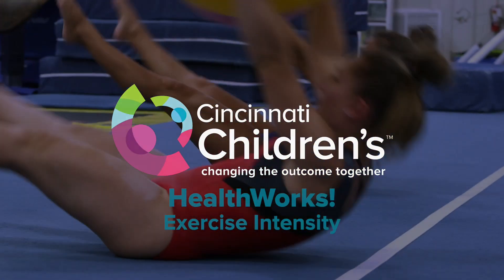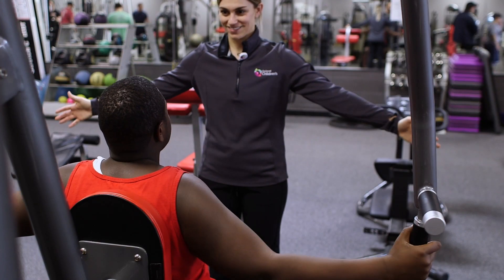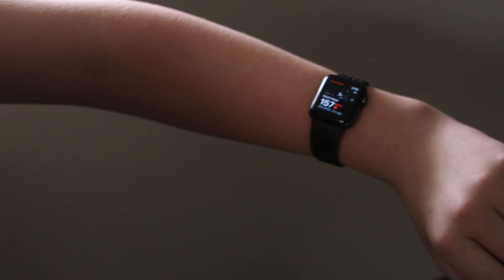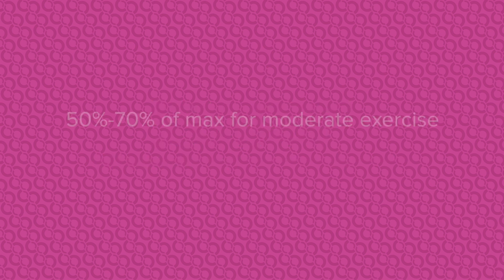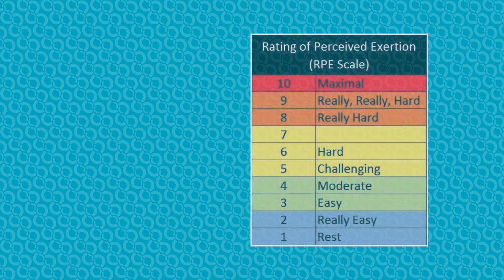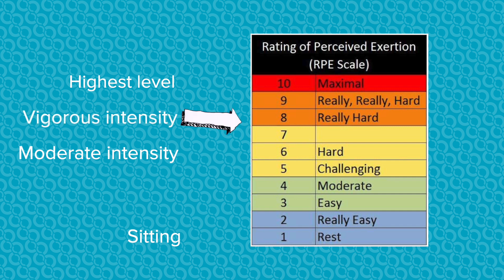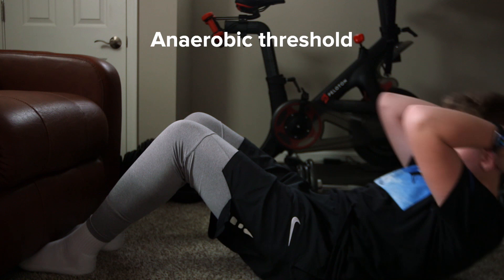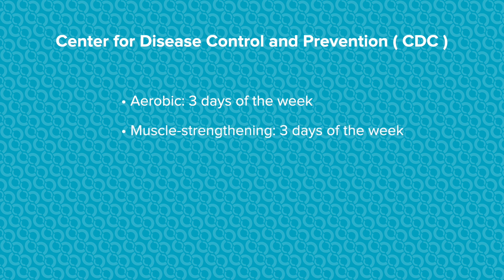HealthWorks! Healthy Living Series: Exercise Intensity | Cincinnati Children's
HealthWorks! Healthy Living Series: Exercise Intensity
by The Center for Better Health and Nutrition/HealthWorks! at Cincinnati Children's

Chris Kist, Exercise Program Director: "When you exercise, how hard should you be working?

We try to break it up into 3 Intensity levels: Light, moderate vigorous.

Exercising at the correct intensity can help you get the most out of your workout — making sure you're not pushing too hard or too little is key. Your exercise intensity generally should be at a moderate or vigorous level for the most benefit.

Since exercise intensity varies from person to person, it's hard to set easy clear rules for everyone.

One way to figure out if you're exercising hard enough during aerobic exercise is to check your pulse. A monitor of some sort is the best way to do this. Your heart rate is a good indicator of how hard you're working, and if you're not hitting a certain rate, you're probably not pushing yourself hard enough.

To calculate your maximum heart rate, you need to subtract your age from 220. Generally, you want your heart rate to stay between 50 to 70 percent of its maximum for moderate exercise and 70 t0 90 percent for vigorous exercise.

This is a great way to track your intensity, however we don’t always have an accurate way to measure our heart rate during exercise.

So here are a few other methods we can use as well.

Rating of perceived exertion, or RPE:
- On a scale of 0 to 10, where sitting is a 0 and the highest level of activity is a 10, moderate-intensity activity is a 5 or 6 on a scale of 1 to10.

Typically, you will notice shortness of breath at a moderate intensity.

Vigorous-intensity activity is a level 7 or 8. You will not be able to say more than a few words without pausing to take a breath. If you're doing vigorous-intensity activity, you will typically be sweaty, cheeks red, heart beating fast, etc.

The “Talk Test” is another easy way to determine exercise intensity.  You want to be at the point where you can’t talk clearly during exercise. This is typically referred to as the "anaerobic threshold."

Studies show that pushing yourself slightly past your comfort zone is useful for improving your cardiorespiratory fitness level.

The Center for Disease Control and Prevention recommends that children and adolescents should have 60 minutes (or 1 hour) or more of Moderate to Vigorous physical activity every single day.

Aerobic exercise at least 3 days a week. Muscle-strengthening exercises at least 3 days a week. And bone-strengthening at least 3 days a week.

This could be accomplished by using multiple bouts of exercise throughout the day.

Start at a light intensity if you're new to exercising. Gradually build up to a moderate or vigorous intensity slowly.

Exercise intensity is very individualized, so what may be hard for you might not be hard to others. So listen to what your body is telling you, and back off if needed.

Starting too hard, to0 fast can cause injury, and then you won’t be exercising at all. And we don’t want that."

The funding for these videos was in part provided by Master Han and the Han’s White Tiger Tae Kwon Do Annual Break-A-Thon. Thank you!